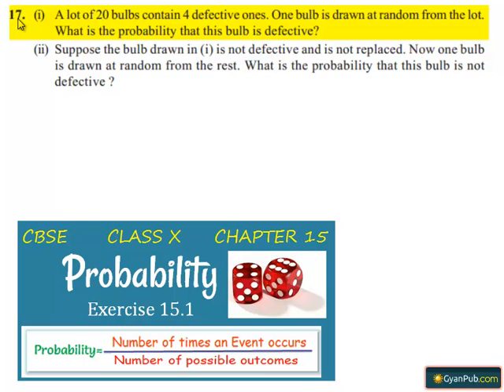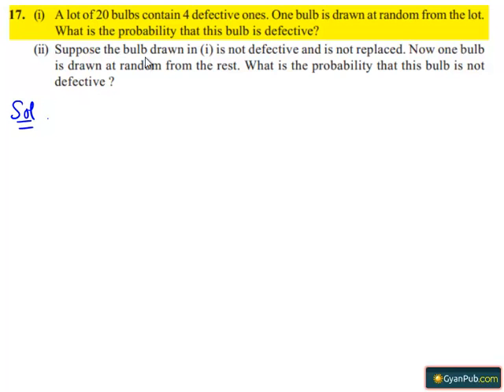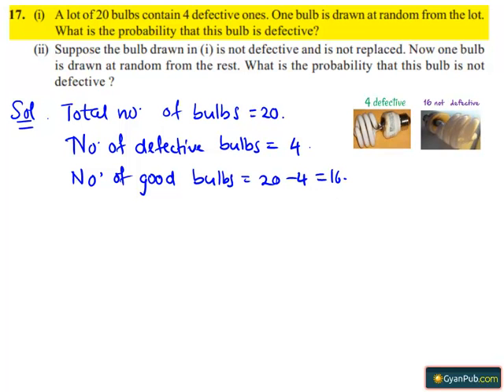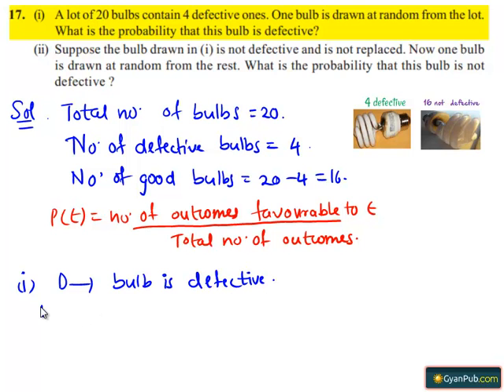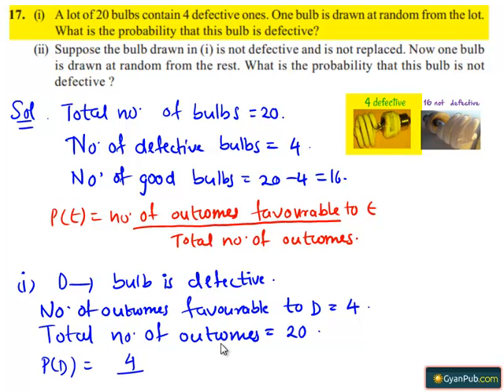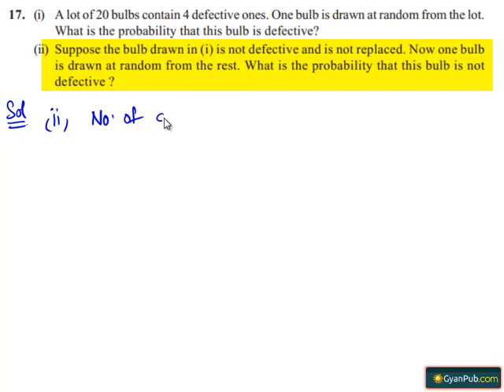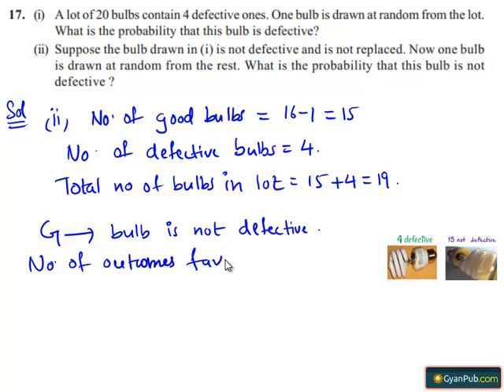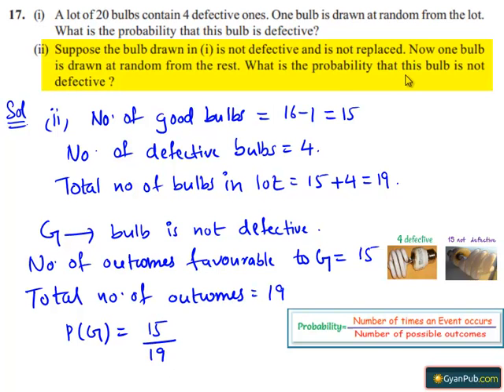NCERT Solutions for Class 10th Maths Chapter 15 Probability Ex 15.1 Q17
Phani CBSE
Scoop it! LearnCBSE.in